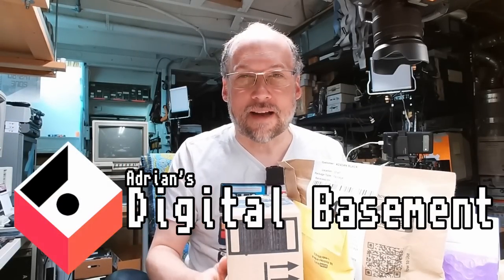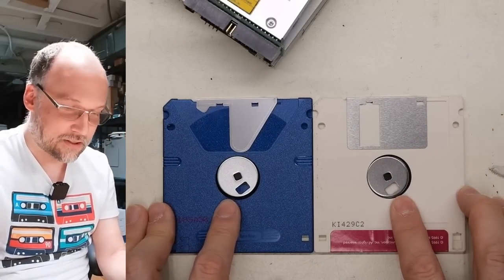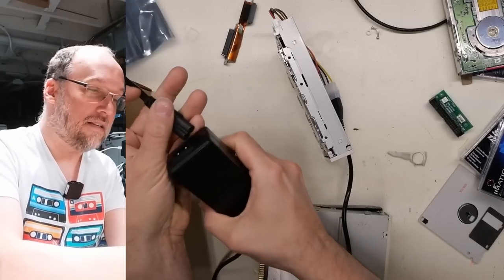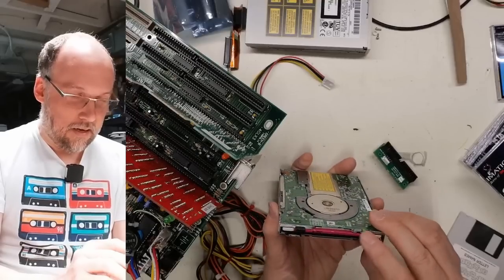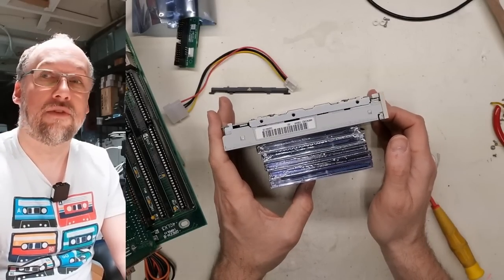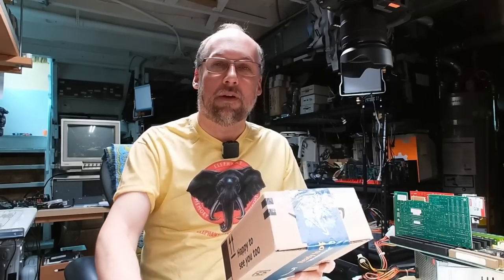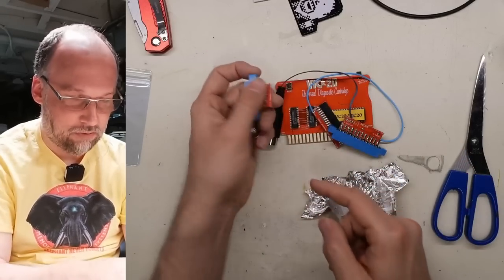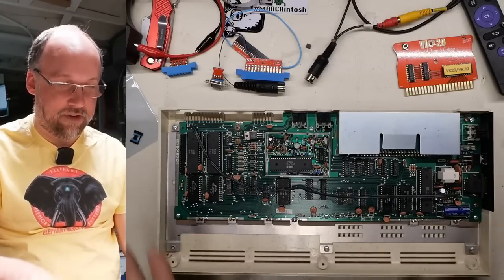0059 A VIC-20 test harness, an LS-120 disaster, a homebrew PC accelerator and a cool bad CPU die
Welcome to the next SMMC video!  On the bench today, I decided to open up all the (9) small mail call items I had accumulated. This includes some interesting things I hadn't seen before including something to help me fix VIC-20 computers.

0:00 Intro
0:48 LS-120 SuperDrive disaster and teardown
21:05 Electronic parts
21:54 Tanden Disk drive repair parts
28:15 CR2032 battery adapters and Mac TTL video adapter
34:24 CPU die that never worked
37:57 VIC-20 Diagnostic Cart and test harness
57:06 BBC Micro SCART cable
59:19 PC Sprint accelerator for XT machines
1:07:10 Jumper settings for the ProAudio Spectrum 16
1:10:10 Outro

-- Video Links (to fill out)

More about the Superdrive LS-120: (I don't see a mention of a laser!)

-- Tools

Elenco Electronics LP-560 Logic Probe:

Hakko FR301 Desoldering Iron:

Head Worn Magnifying Goggles / Dual Lens Flip-In Head Magnifier:

Heat Sinks:

--- Links

--- Instructional videos

--- Music

Intro music and other tracks by:
Nathan Divino